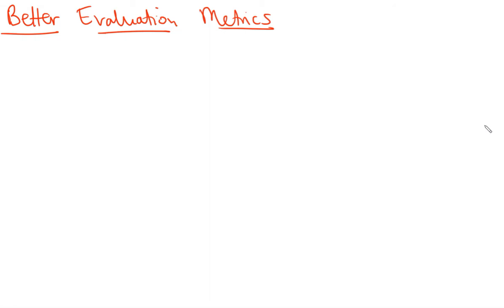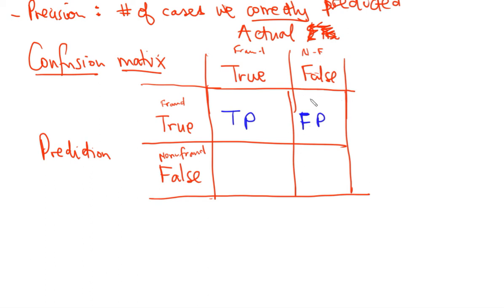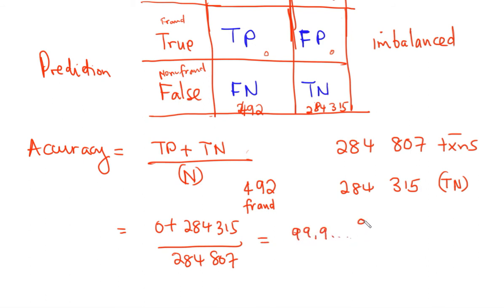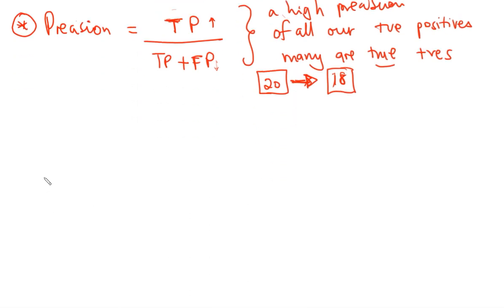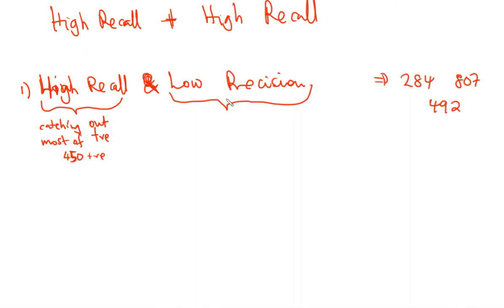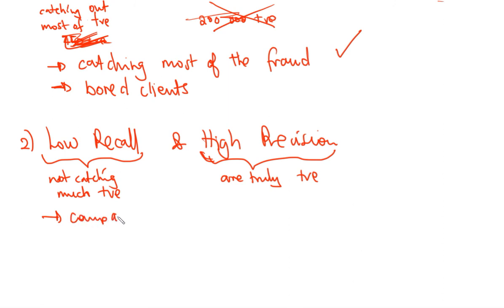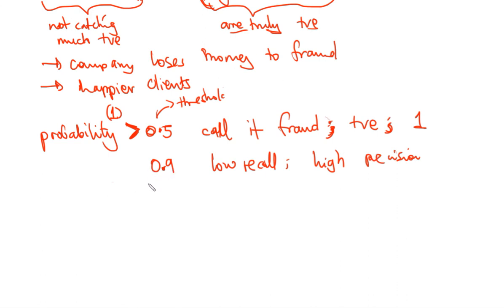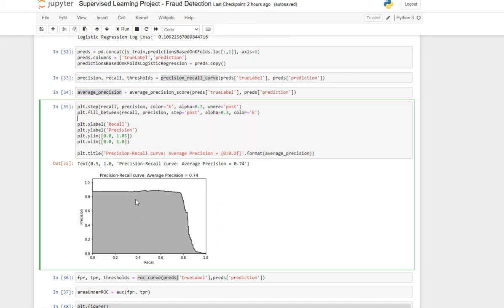Better Evaluation Metrics Precision & Recall